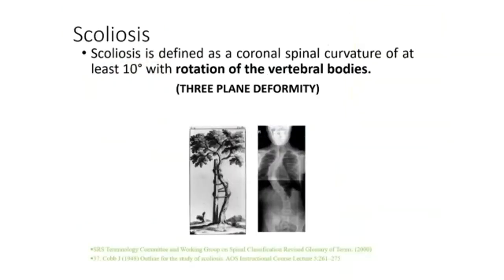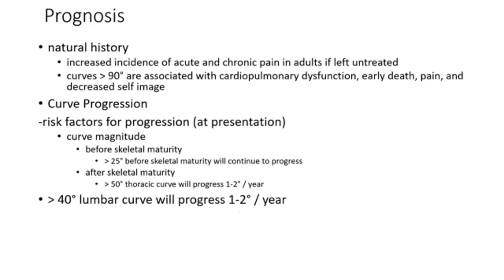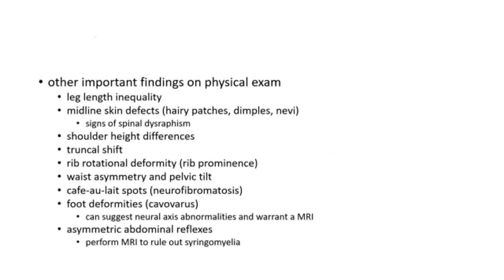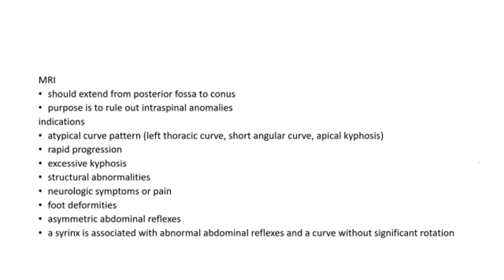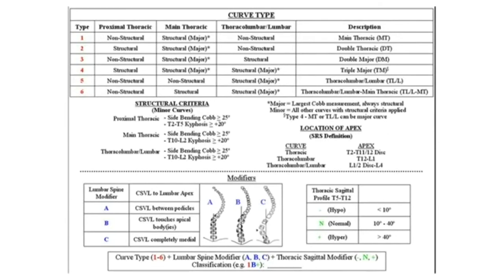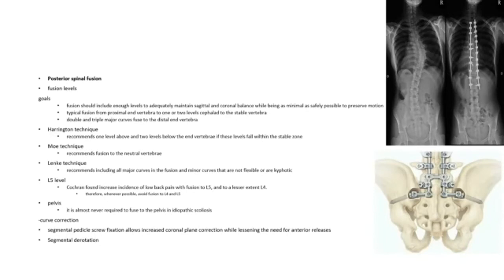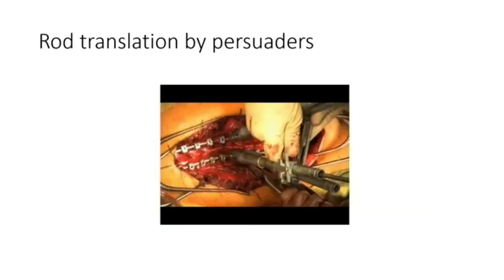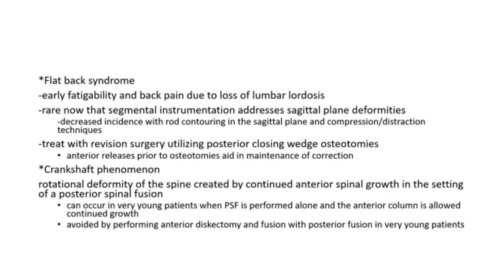7 Adolescent Idiopathic Scoliosis